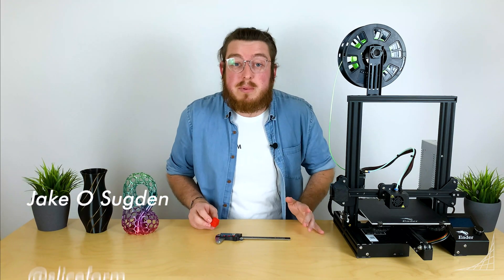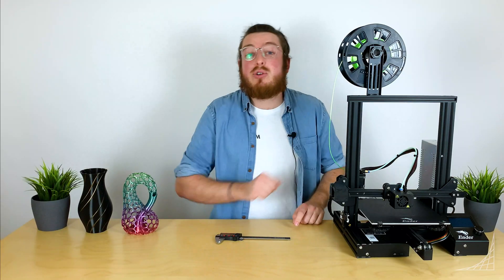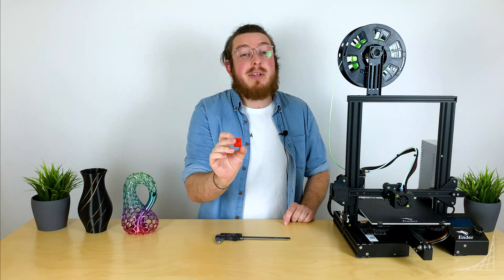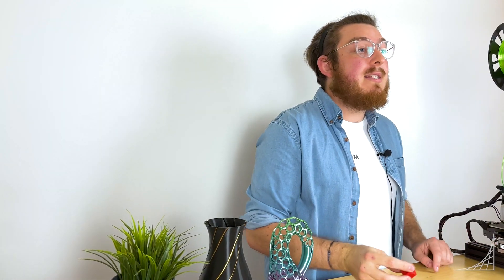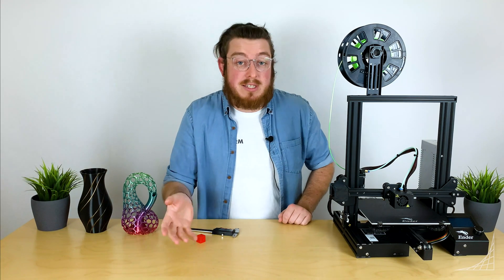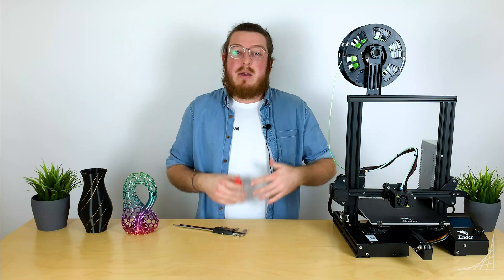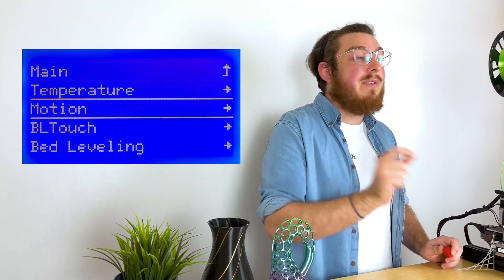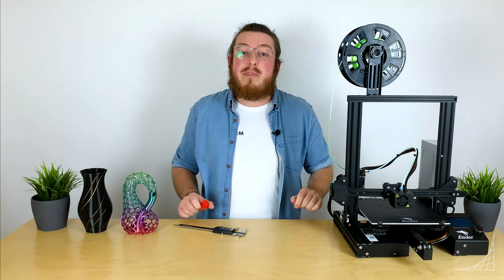Calibration : XYZ Calibration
Welcome to Sliceform 3D printing and thanks for stopping by! We're an education and prototyping facility that helps take you from a 3D printing newbie to a 3D printing hero. We've worked with thousands of students from all over the world to help bring their ideas to life, and we're confident we can help you do that too.

This channel was born out of frustration; Most tutorials leave out information, skip important steps, or don't quite give you enough information to DIY, leaving you scrambling to figure it out. After thousands of hours of scouring the internet for additional information, we had enough.

Whether you're trying to make 1k/month as a side hustle, start a business, get a job, get promoted, get into college, or solve the most difficult problems on the planet, 3D printing truly has something for those who love to tinker.

Happy making!

Jake and Josh (Sliceform)